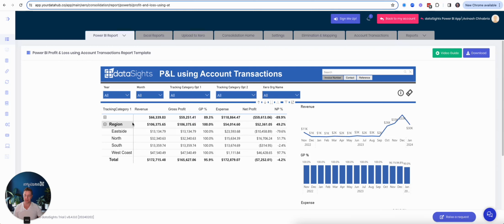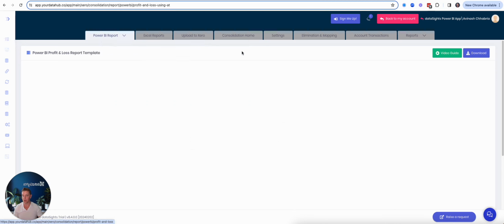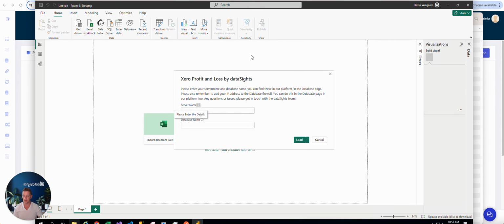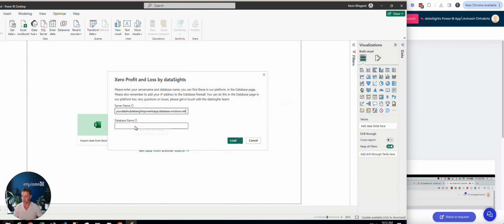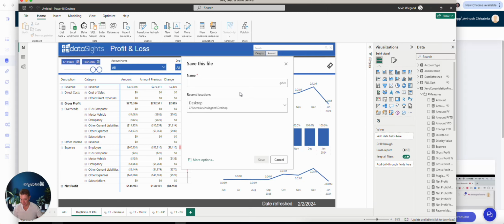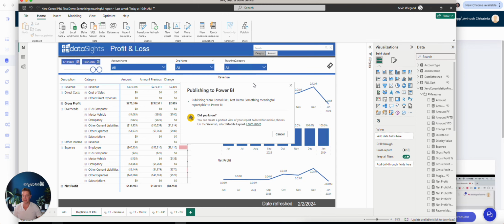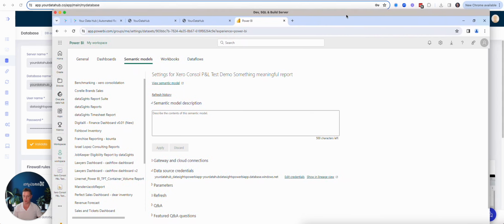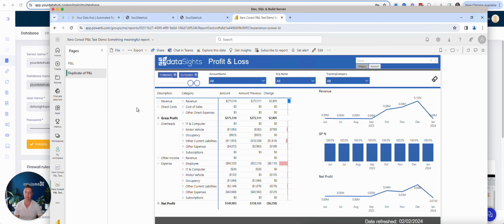Xero Consolidation Power BI Templates by dataSights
Join Kev from dataSights in this short video as he demonstrates how to download and set up a Power BI Xero consolidation report template for your data. Please note that the demo uses sample data, but you can easily connect your data to Power BI for automated, real-time consolidation.

In this tutorial, you'll learn how to:

Download the Power BI template (PVIT) for your reports.
Utilize Power BI Desktop for data connection, relationships, and column creation (Windows required).
Publish your report to PowerBI.com for online editing and sharing.
Connect your report to your database for live data updates.
Customize visuals and measures to fit your needs.
Kev also shares essential tips on setting up data source credentials for seamless integration.

By following these steps, you'll have interactive Power BI reports ready to share with your team.

Don't hesitate to get in touch with any queries or requests.